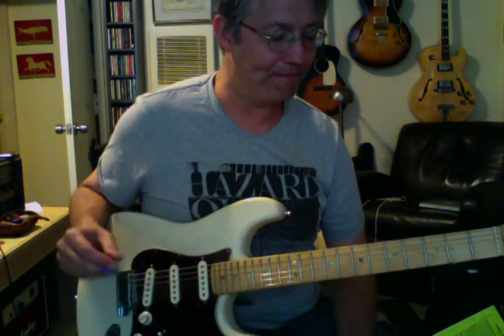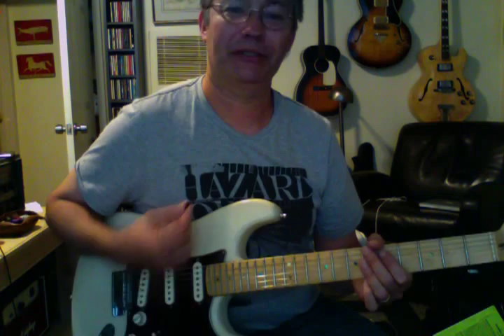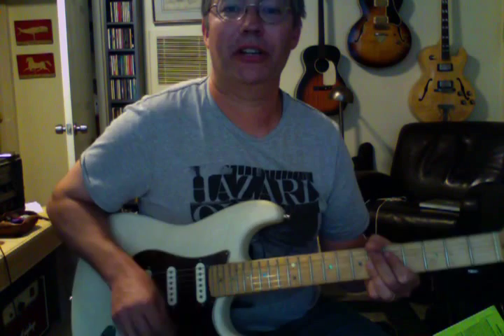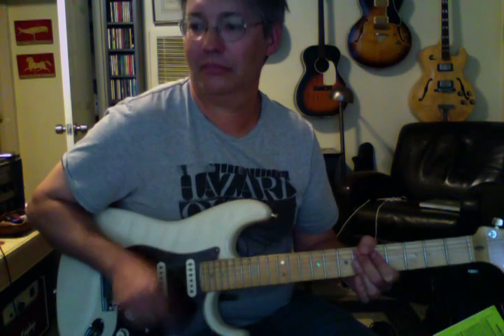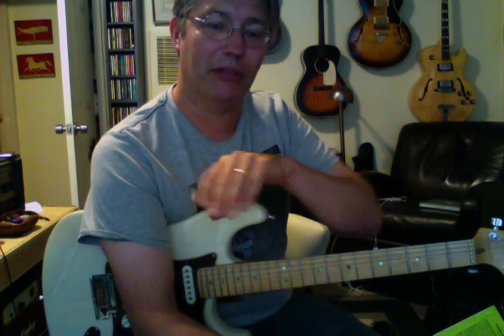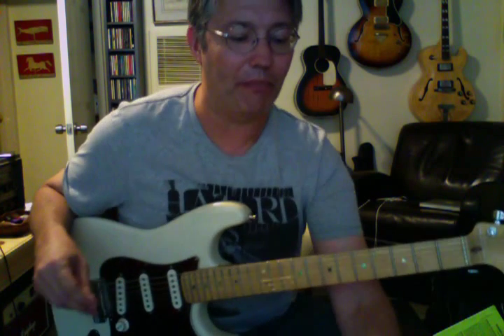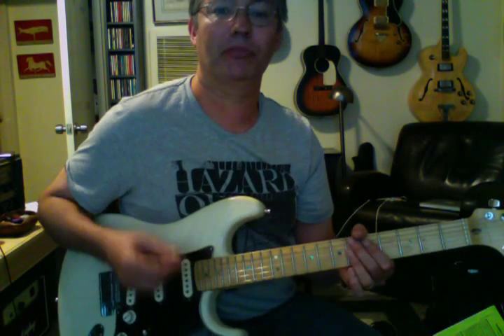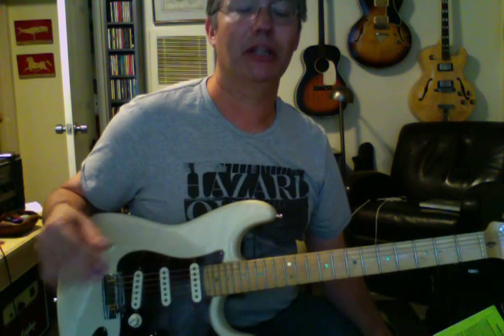Electric Grooves #1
First lesson in a series on 16th note grooves.

Go here for examples notated...

My Gear -

Production Tools -

Hair Product -
Bumble and Bumble Bb. Gel 5 ounce